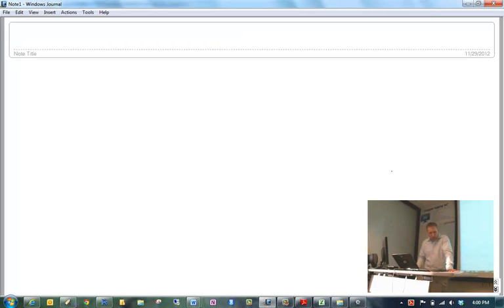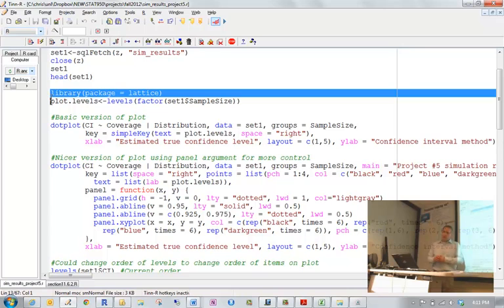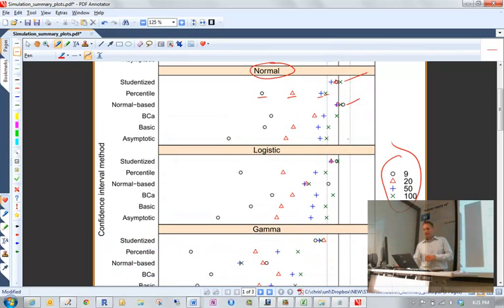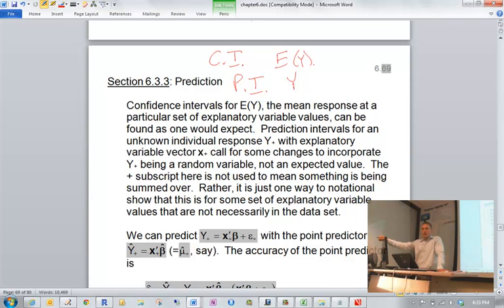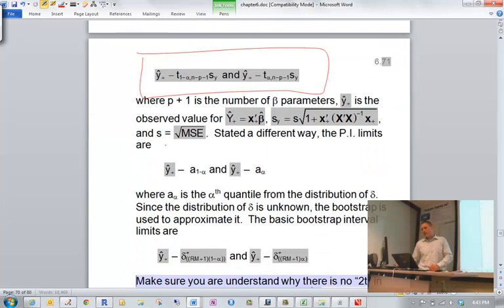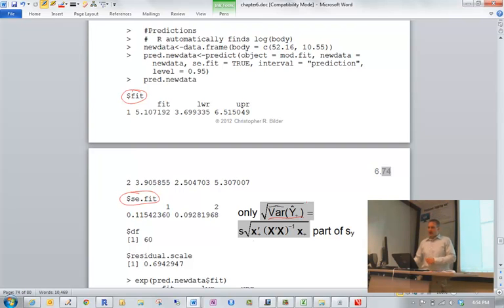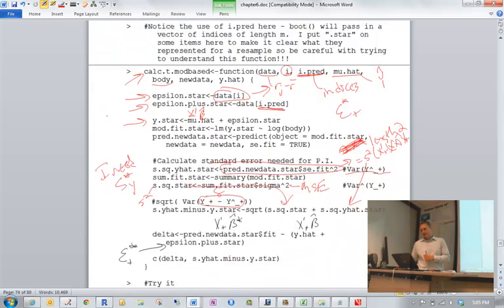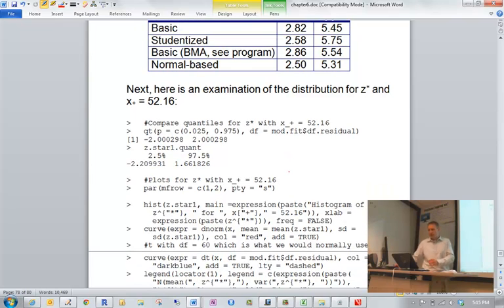Bootstrap Methods and Their Application - Class #28